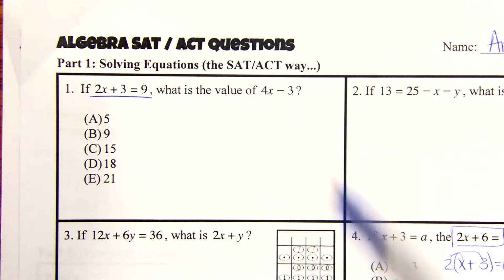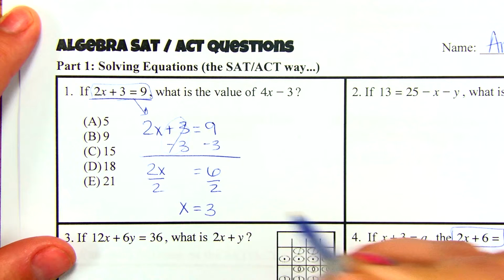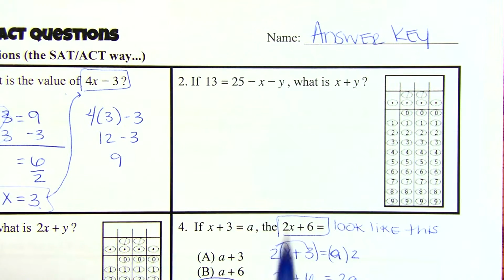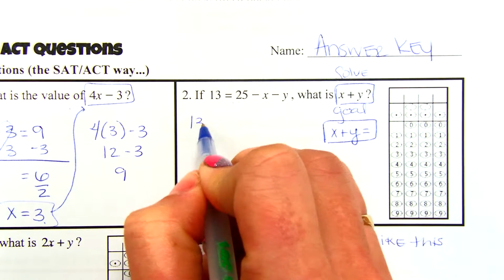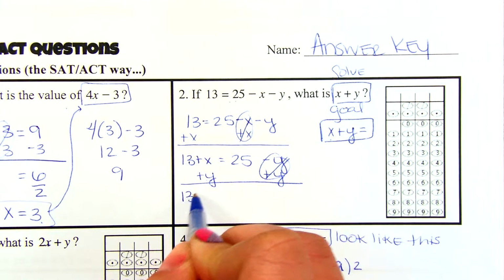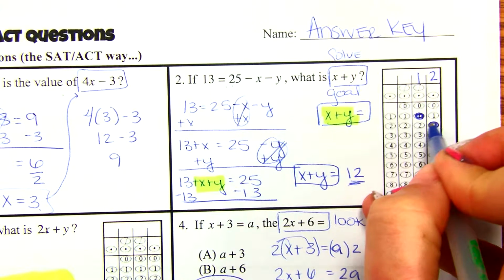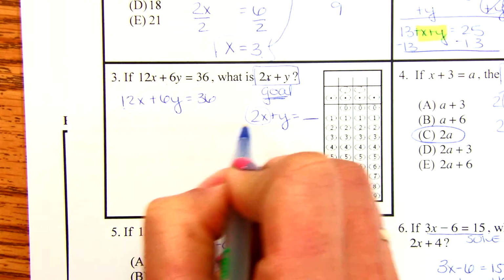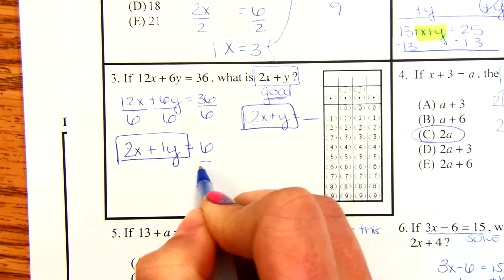Algebra SAT ACT Questions Part 1 Solving Equations